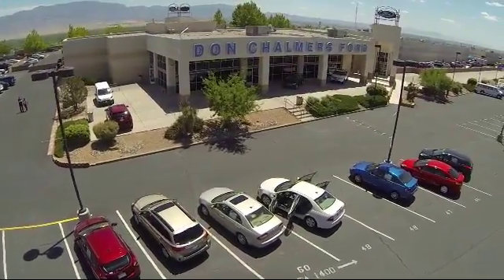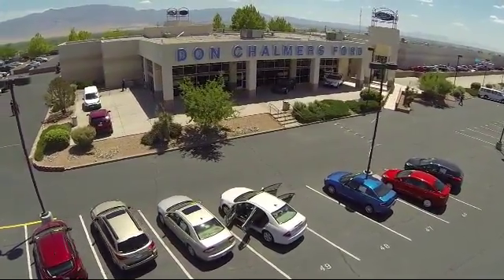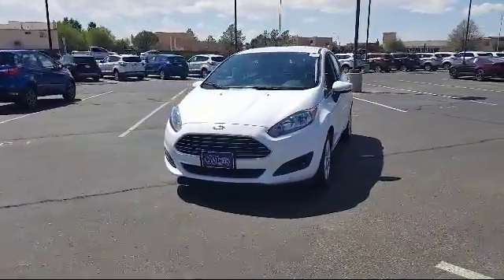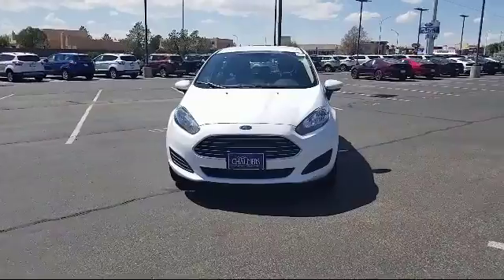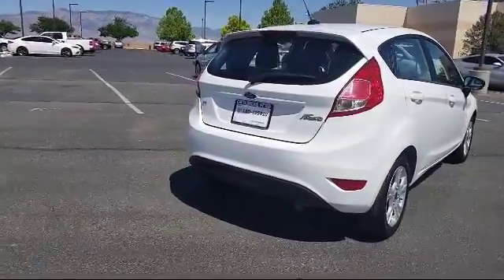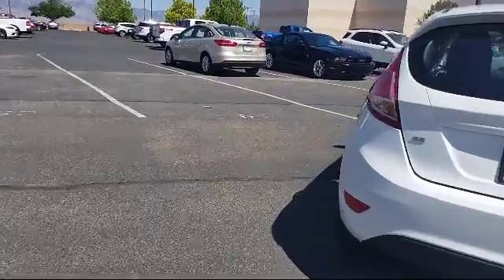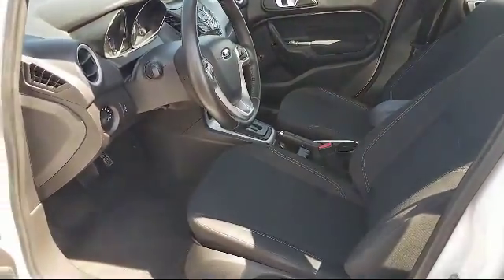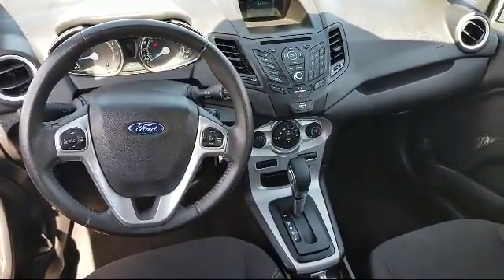2016 Ford Fiesta Hatchback SE Albuquerque New Mexico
2016 Ford Fiesta Hatchback SE Stock Number: 525141 Vin:3FADP4EJ2GM167589.

2500 Rio Rancho Blvd., S.E.